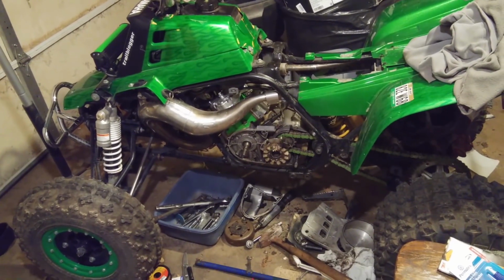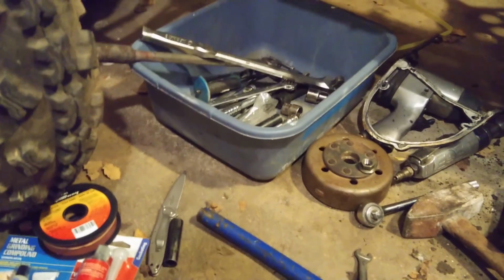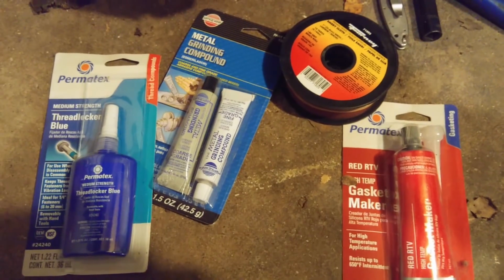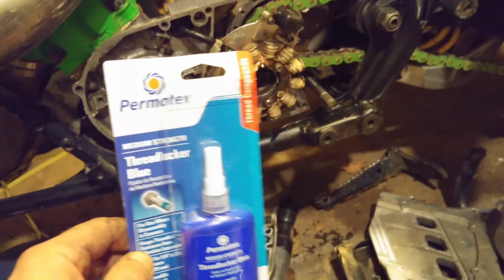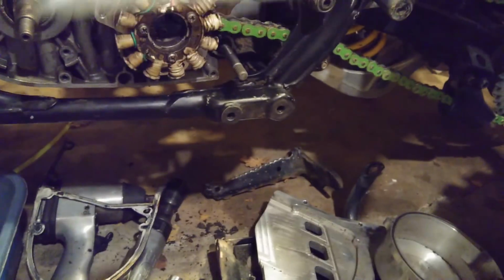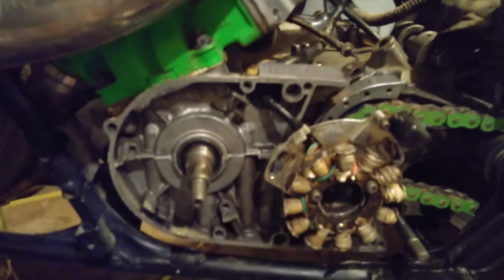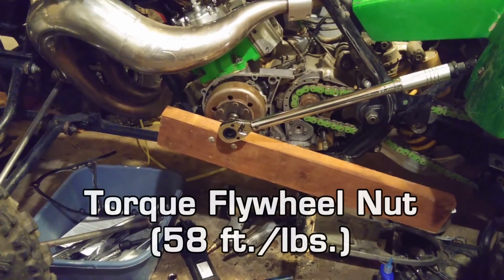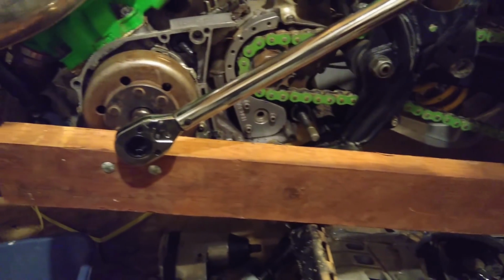Banshee Crankshaft Taper Repair, Woodruff Key and Rattling Flywheel Fix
Banshee Crankshaft Taper Repair, Woodruff Key and Rattling Flywheel Fix. Remove flywheel, sand high points down, lap with lapping / grinding compound, clean shaft and flywheel, install flywheel woodruff key in keyway and then torque nut to spec using blue loctite.